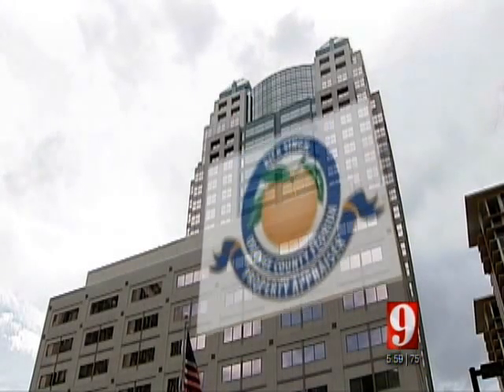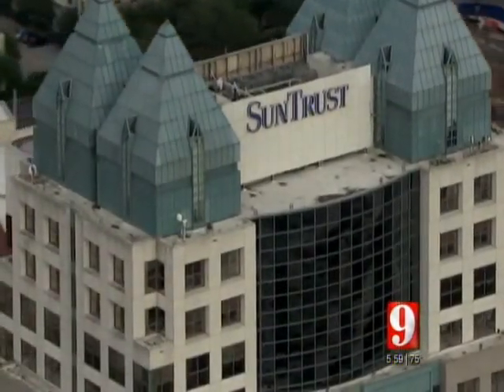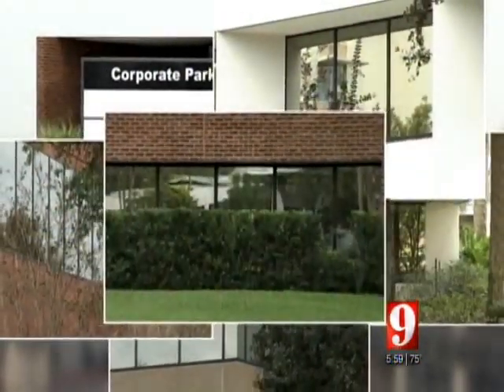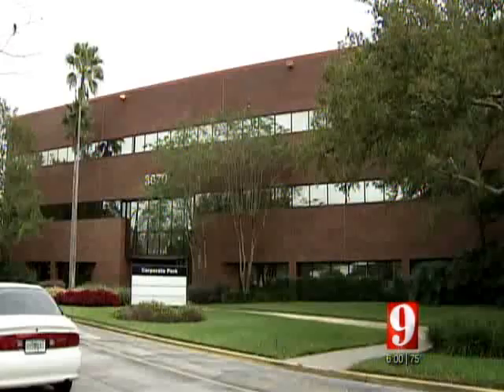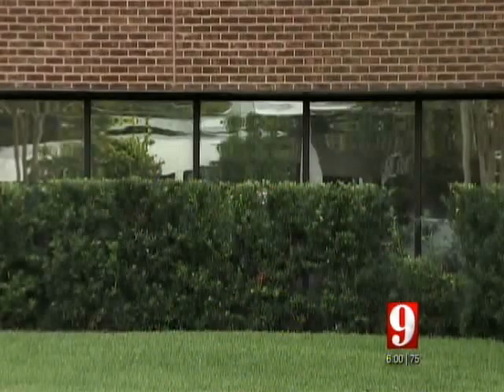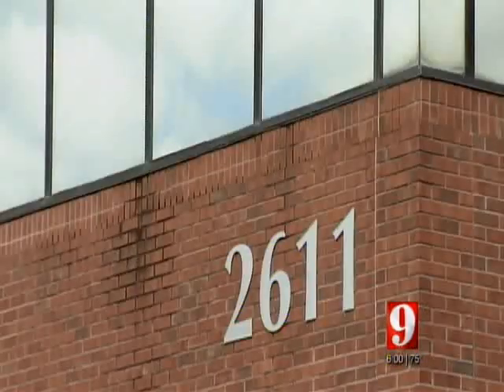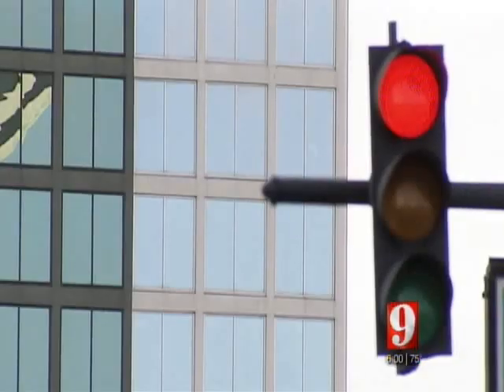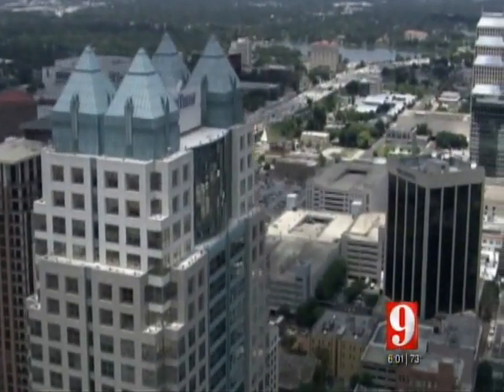Tax Collector Scott Randolph may save taxpayers millions in new office space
Last year Channel 9 reported on how costly the tax collector and the property appraiser's officers were.

Now, the county is looking into buying buildings, rather than leasing 49,000 square feet of office space in the Sun Trust Center.

On Tuesday, Channel 9's Tim Barber received a list of five buildings that could be purchased to house the offices of the tax collector and property appraiser.

Orange County Tax Collector Scott Randolph said he favors an office near Baldwin Park because of the low price. He said it would allow him to consolidate his offices in Orlando and Winter Park.

The most expensive property on the list costs $14.5 million, but county officials said all of the properties would save money in the long run.

The county has leased the Sun Trust office space since the 1990s.